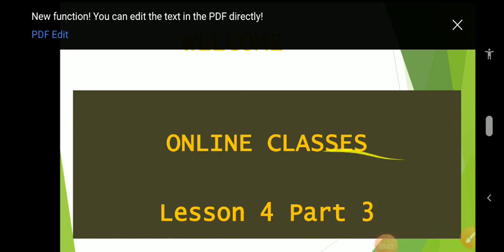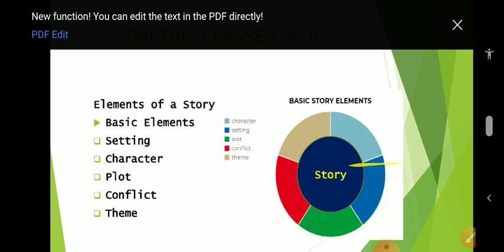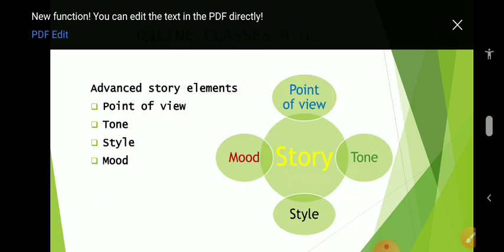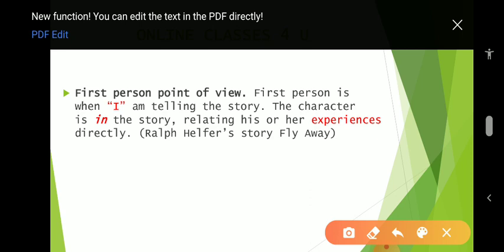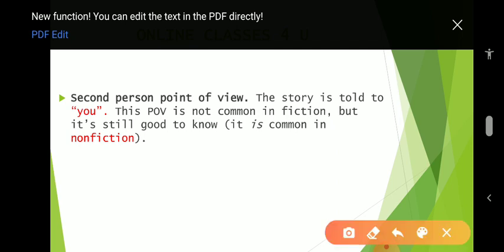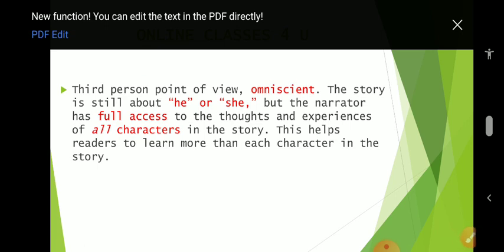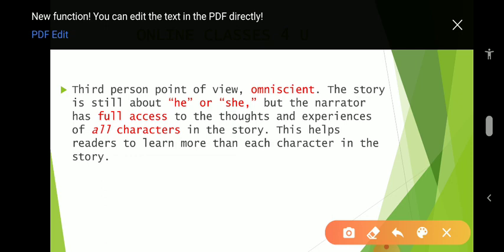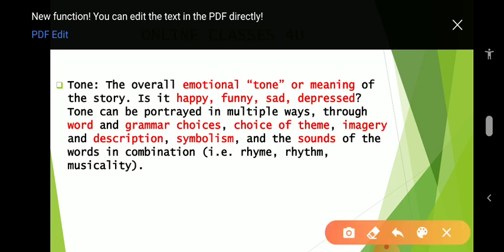Lesson 4 part 3 story writing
This lesson is about story writing. You will learn the advanced elements of a story that are point of view, style, tone and mood.